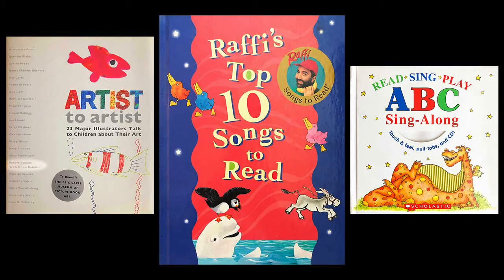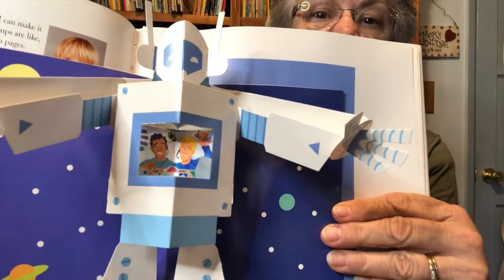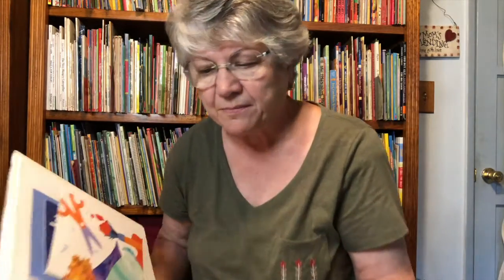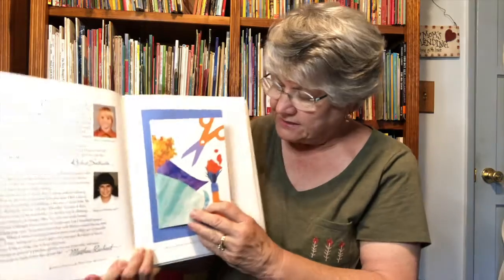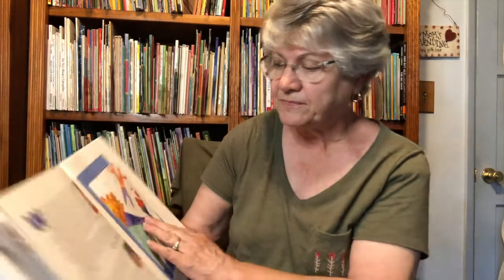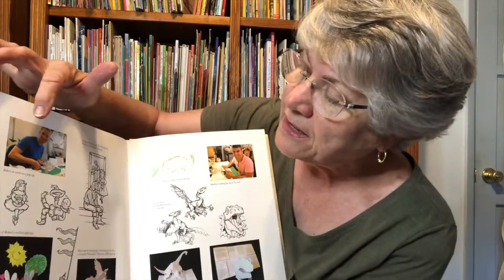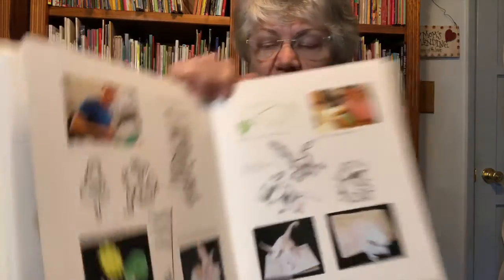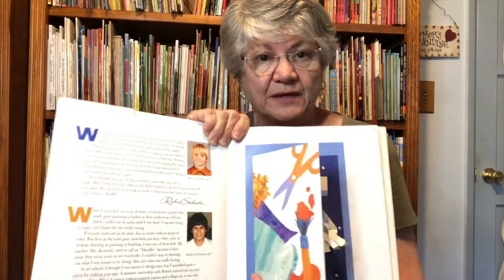GrammyB's Stories 155-157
Story timeline
00:20  Artist to Artist: Robert Sabuda & Matthew Reinhart
04:19  Raffi's Top 10 Songs to Read: Baby Baluga
07:00  ABC Sing-Along (Vv-Ww)